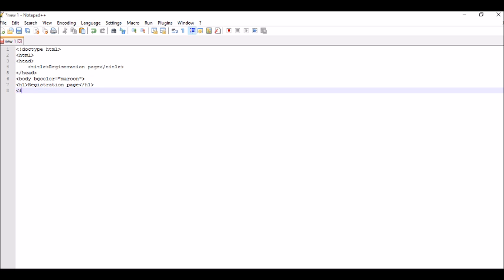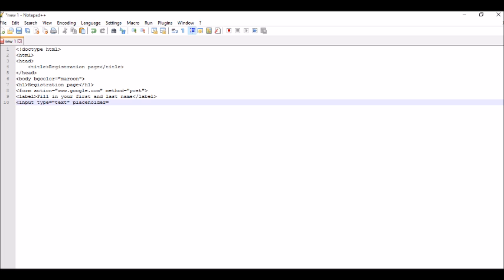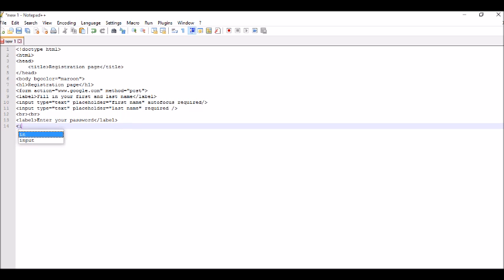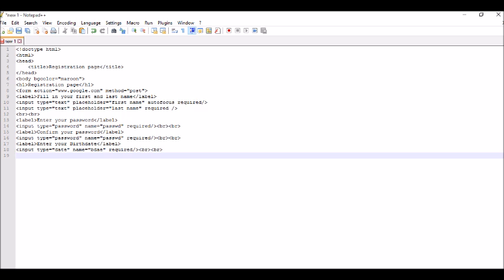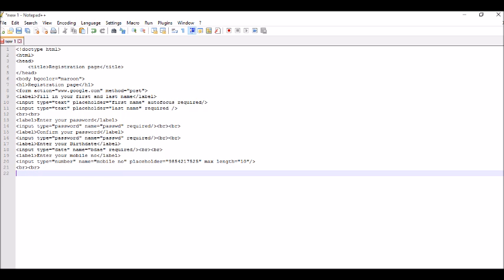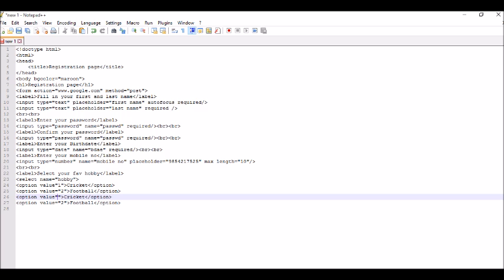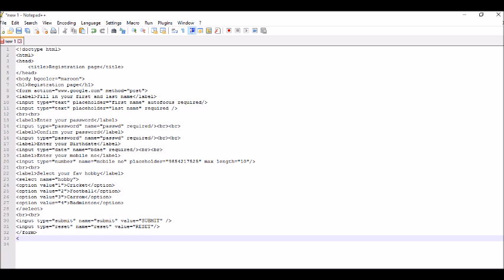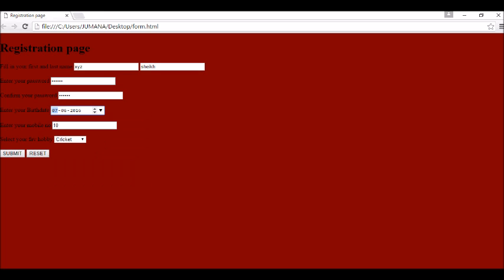How to create a Registration form using HTML5 Input Elements and CSS3 Style properties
In this video we will learn about How to create a Registration page for any Website using HTML5 Input Elements and CSS3 Style properties.
For more videos visit Innovation Heights-I.T/HTML5 and CSS3 Playlist section.